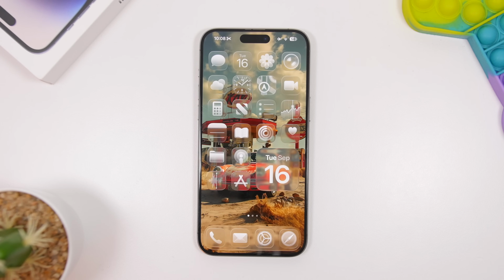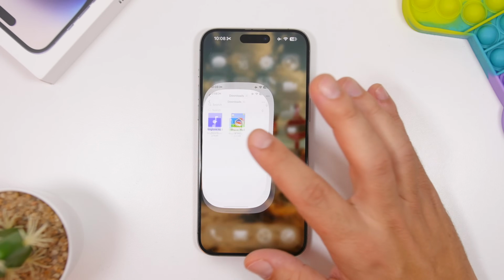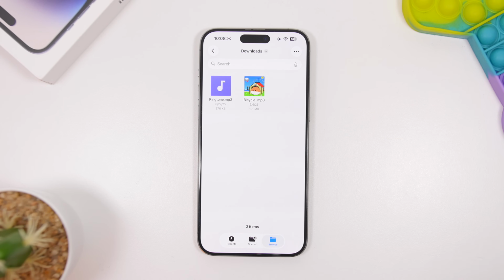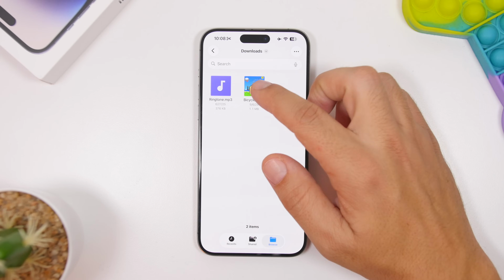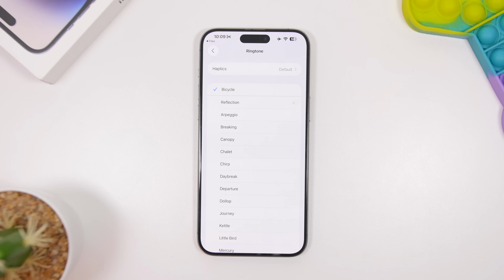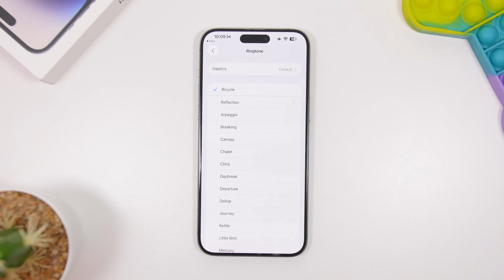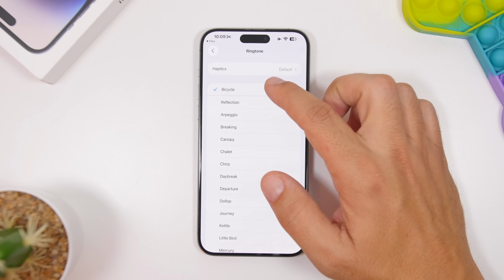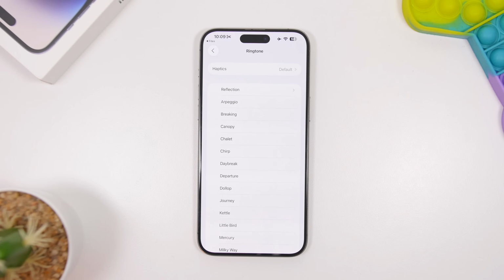iOS 26 - SET ANY SONG as a RINGTONE !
iOS 26 now allows you to set any song you want as a ringtone for your iPhone. In this video you can learn the simple steps that you need to follow to set any song that you want as a ringtone for your iPhone.